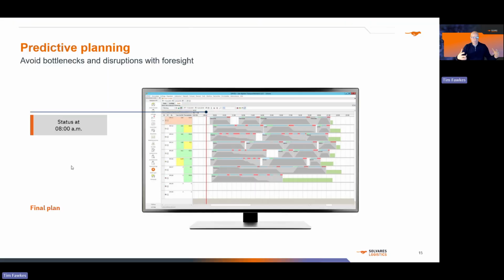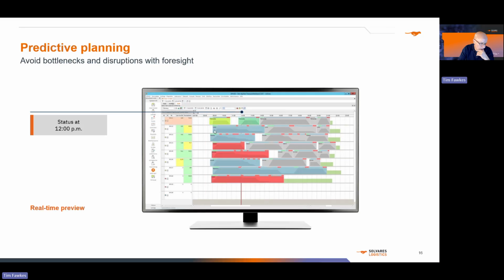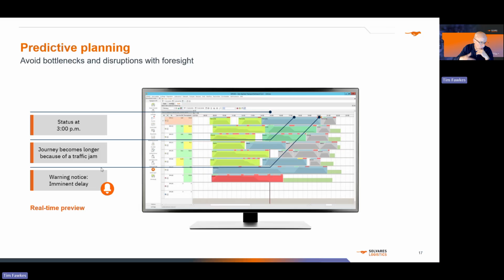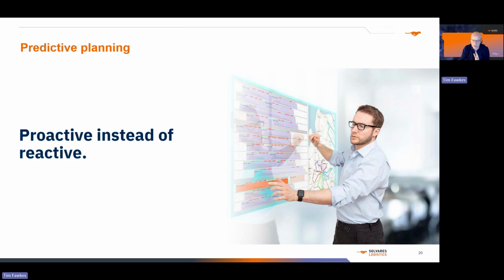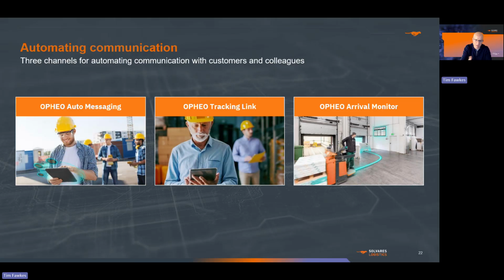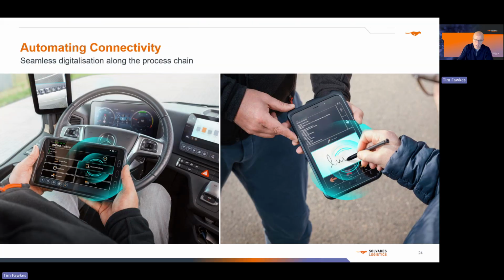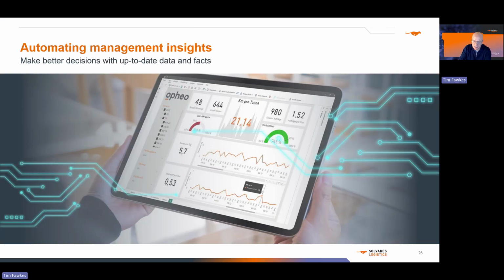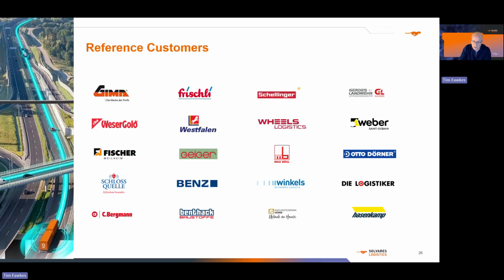Solvares Logistics Opheo demo part 3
Opheo presentation - post demo
Route scheduling software
Transport planning system